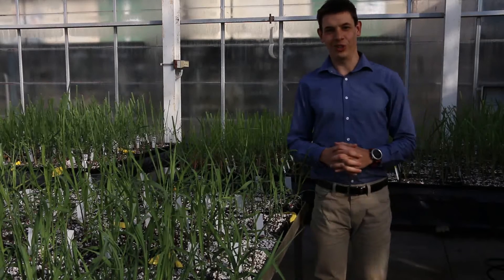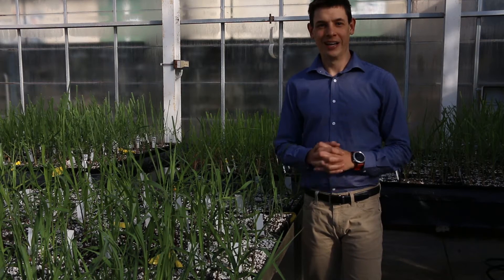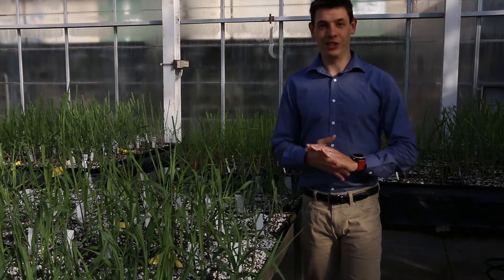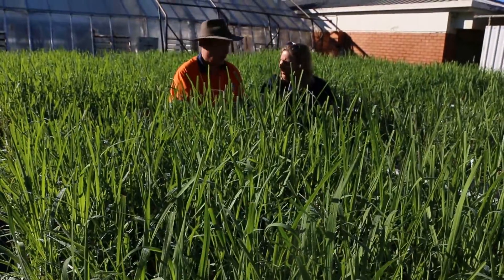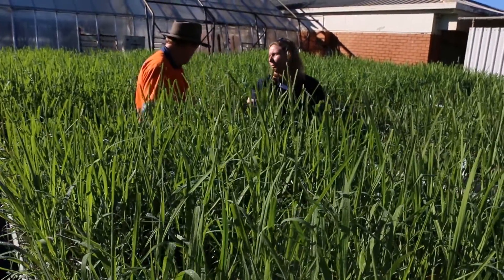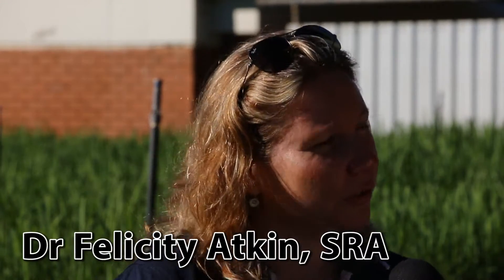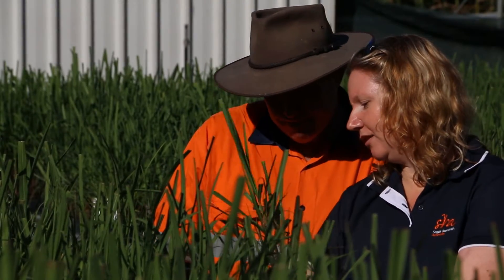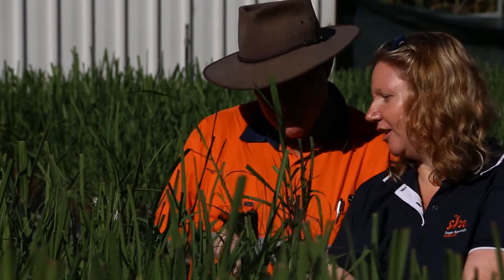New varieties: SRA6 and SRA7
This video features Greg Shannon from Tully Sugar and Felicity Atkin from SRA speaking about the new varieties that have been approved for release in 2016 for Far North sugarcane growers, SRA6 and SRA7